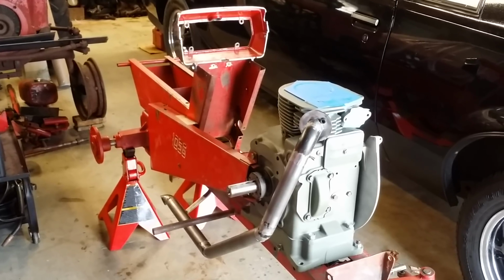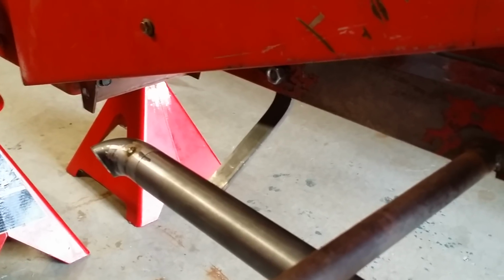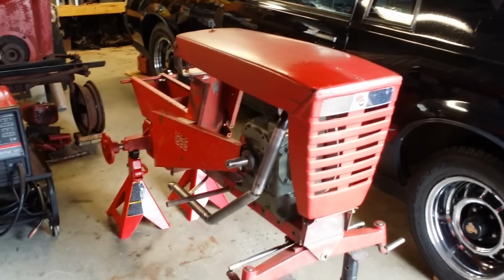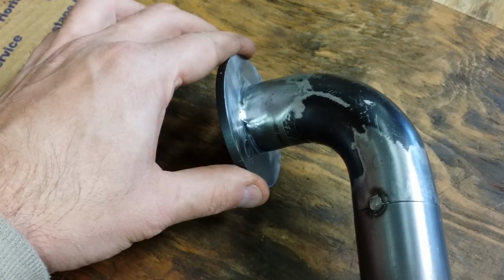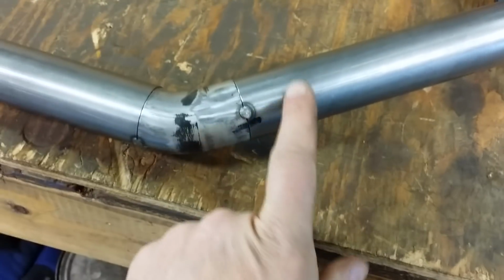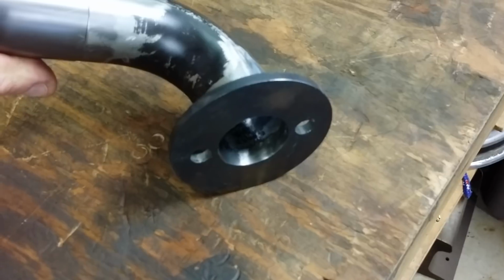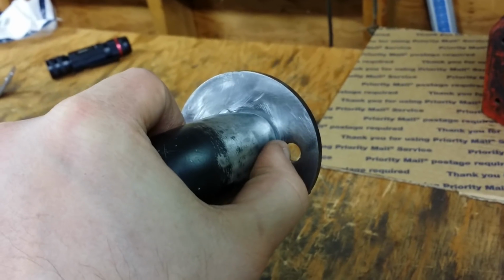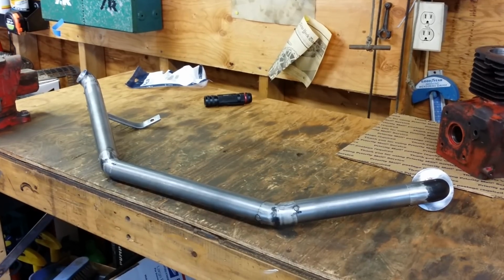1966 Wheel Horse 1056 Garden Tractor Puller Build, Custom Exhaust, VinsRJ